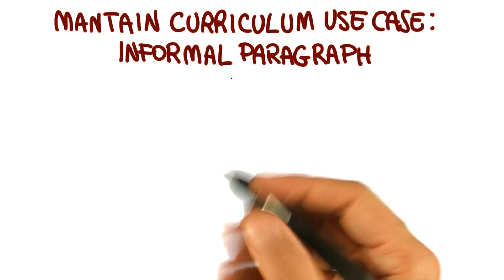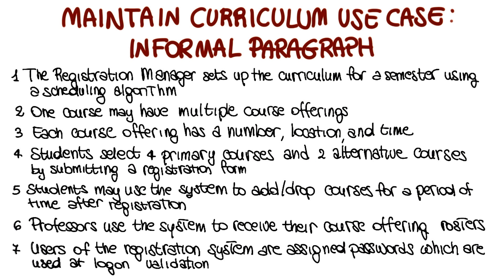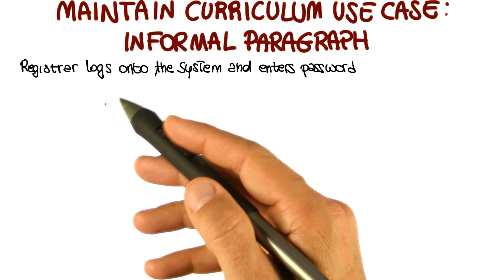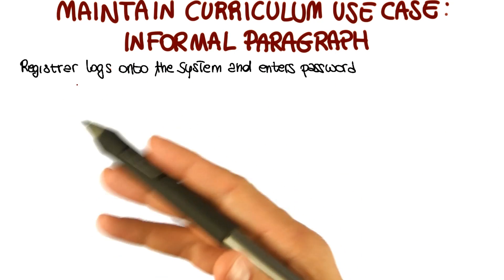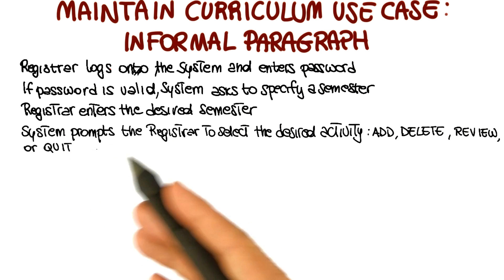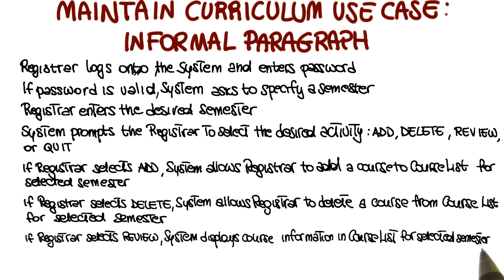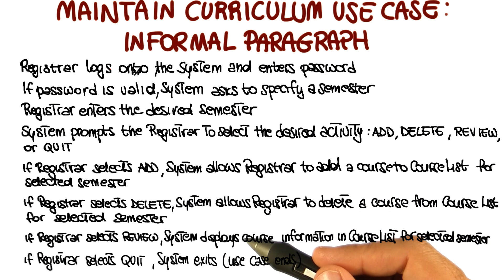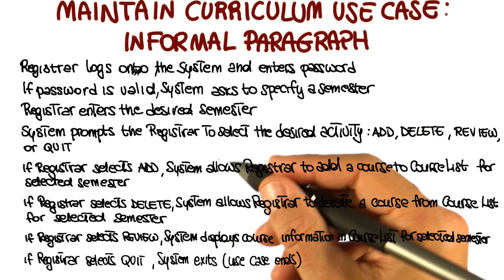Use Case Example - Georgia Tech - Software Development Process